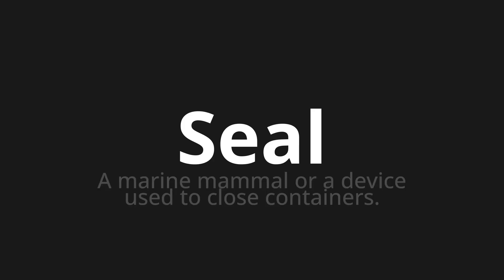How to pronounce Seal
Master the Pronunciation of 'Seal' - which means : A marine mammal or a device used to close containers. 📝 with @HTPronounce 🎓🗣️ - [Your Guide to English]

Learn to pronounce 'Seal' perfectly in English with our easy and engaging tutorial by @HTPronounce! 📖📽️ In this comprehensive video, we provide you with native speaker examples 🗣️👂 and phonetic breakdowns 🎵 to ensure you get the pronunciation just right.

How to say Seal in English